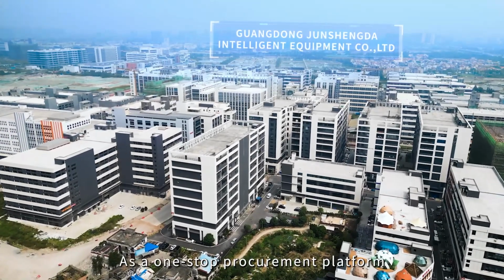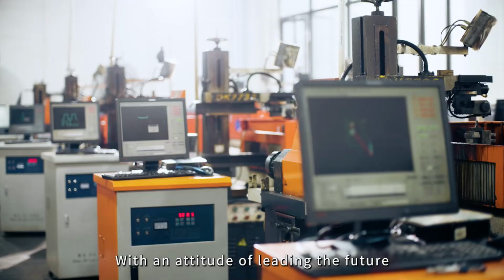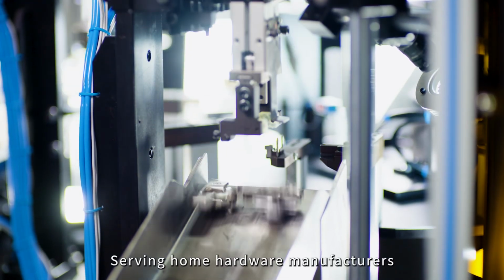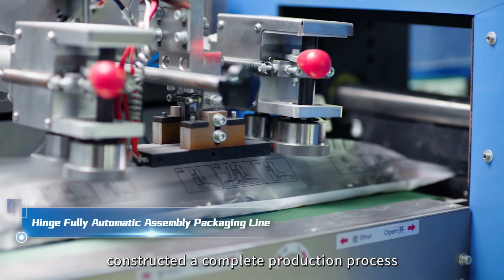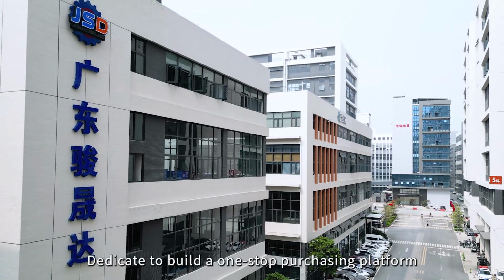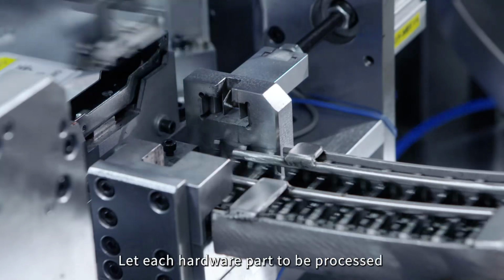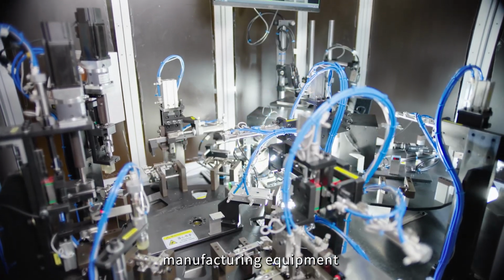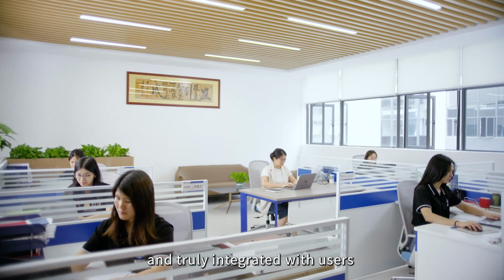YANMAN china machine furniture factory machine